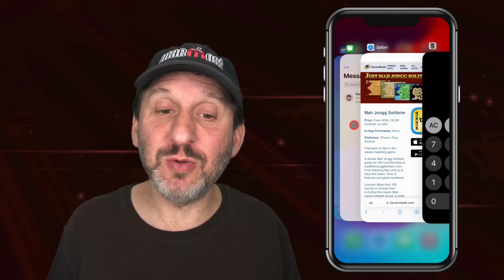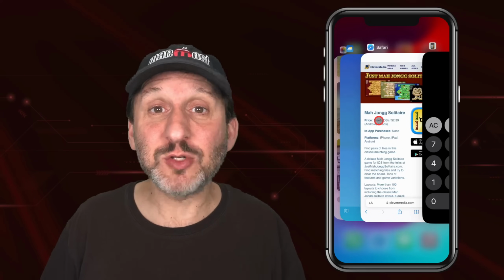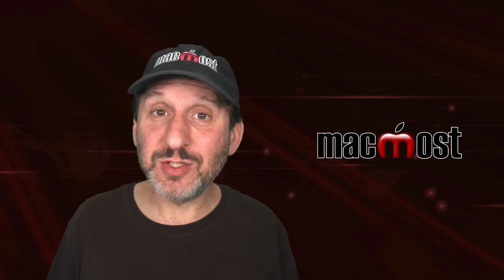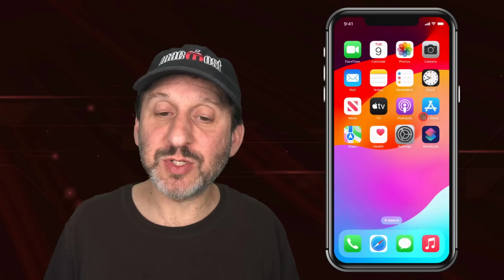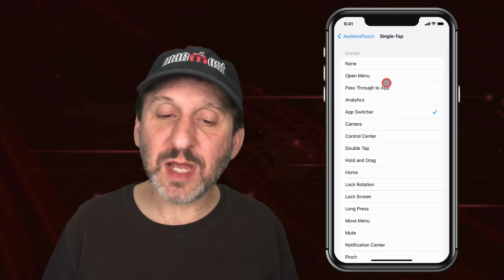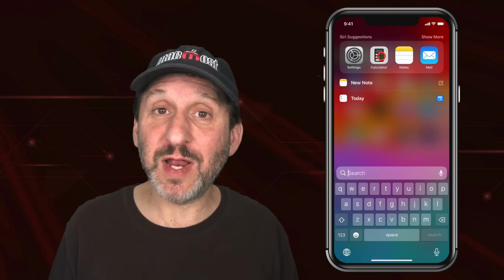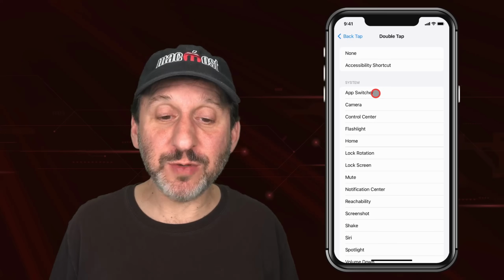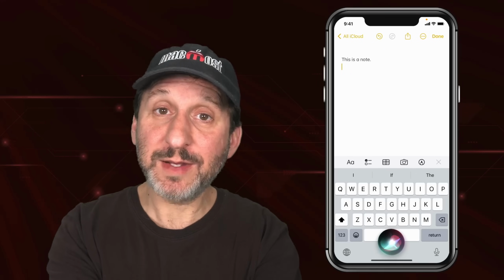7 Ways To Switch Apps On an iPhone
iPhone users switch apps constantly. But are you using the best app switching method for your needs? See a variety of ways to switch apps and their advantages.

00:00 Intro
00:30 1. Use the Home Screen
00:58 2. Use the App Switcher
02:29 3. Swipe Along the Bottom
02:57 4. Use the AssistiveTouch Button
05:27 5. Use Back Tap
05:56 6. Use Siri
06:28 7. Use the Back Button
07:48 Which Method Should You Use?